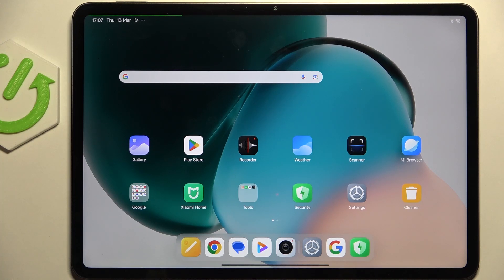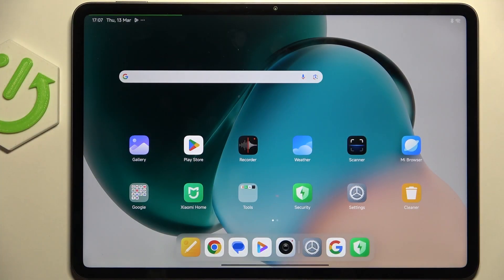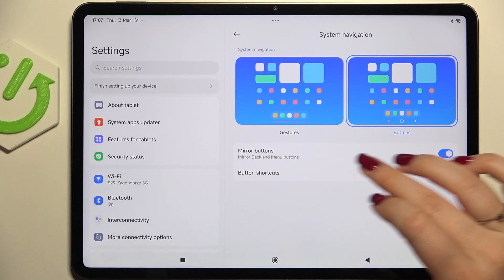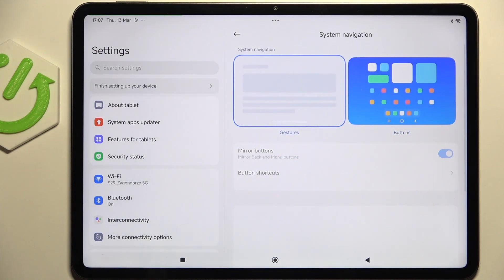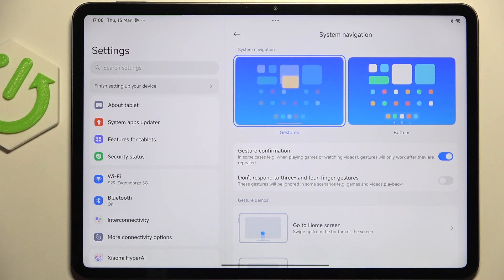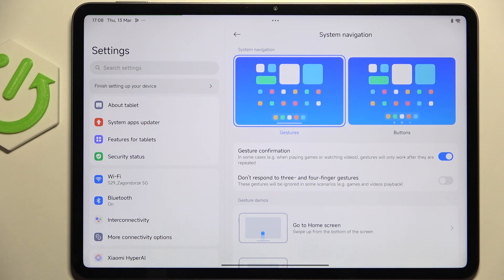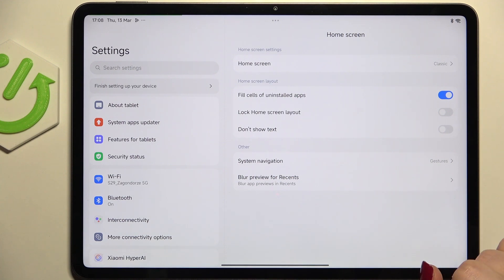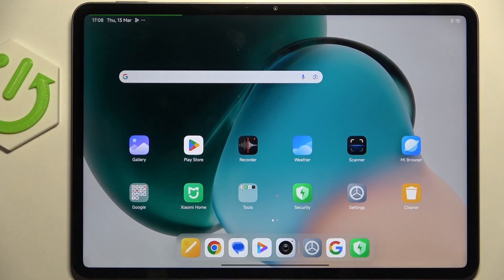Xiaomi Pad 7 Pro - Gesture Navigation Bar | Simplify Your Navigation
Hi there! Want to switch to gesture navigation on your Xiaomi Pad 7 Pro? I'll show you how to enable and use gesture controls for a more intuitive experience. Navigate with gestures.

How to access navigation settings.
Steps to enable gesture navigation.
Tips for using gesture controls.